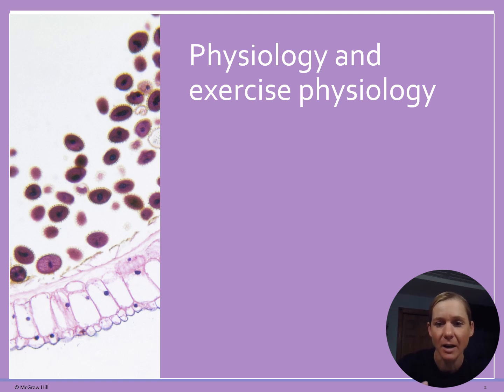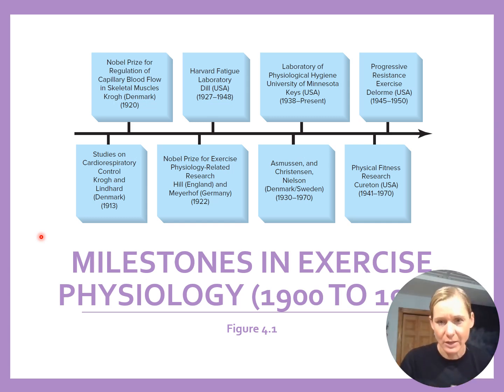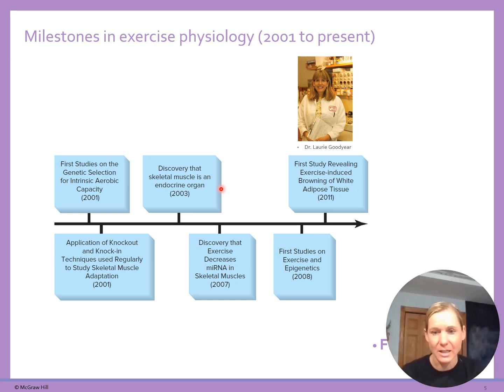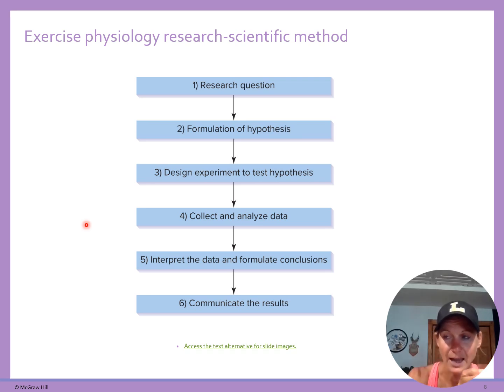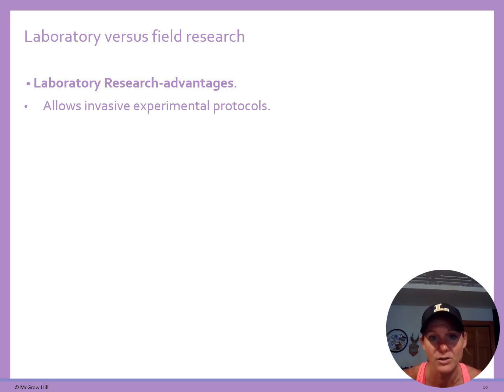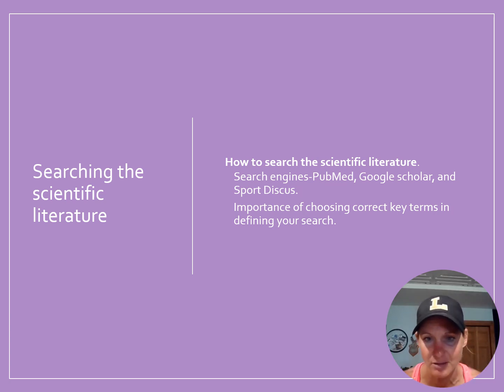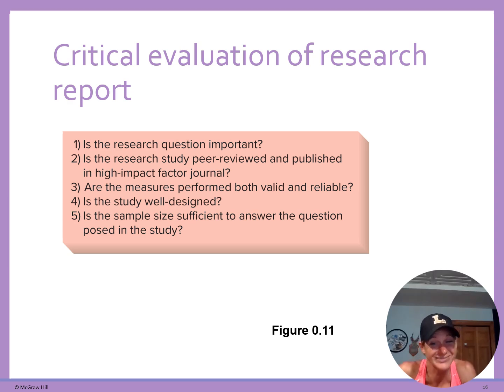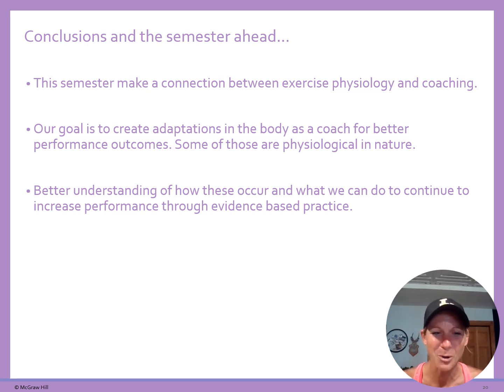Lecture 1 sport physiology